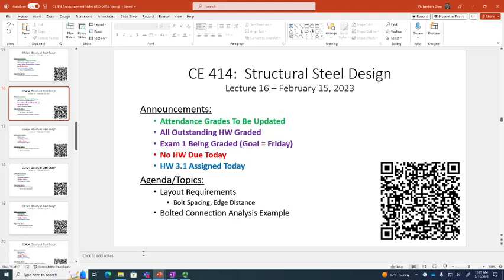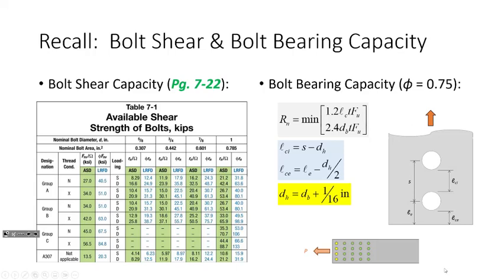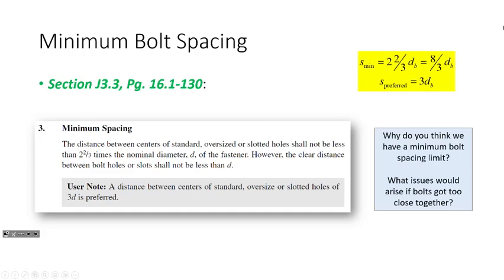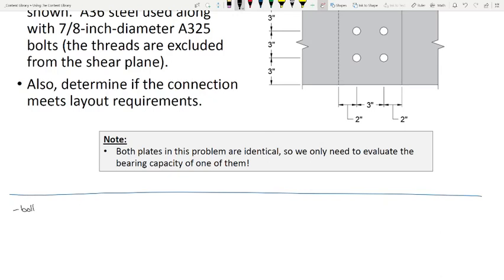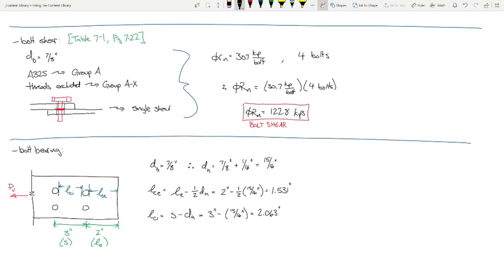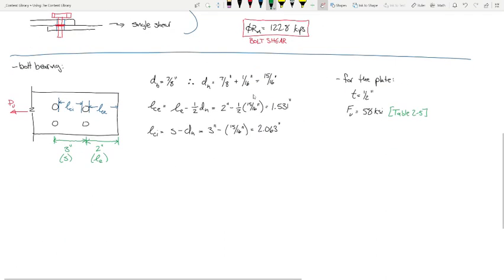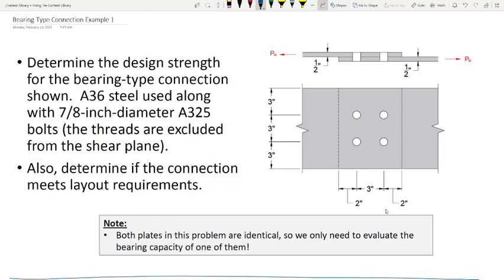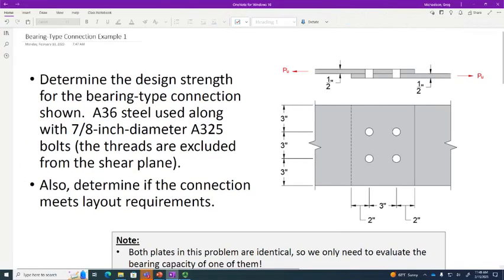*CE 414 Lecture 16: Bolted Connection Analysis, Part 1 (2023.02.15)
*Note that there was a recording error with Lecture 15.